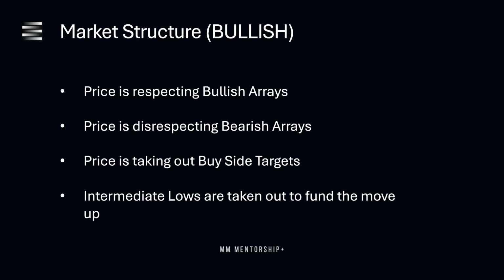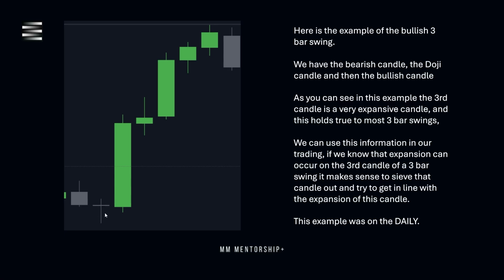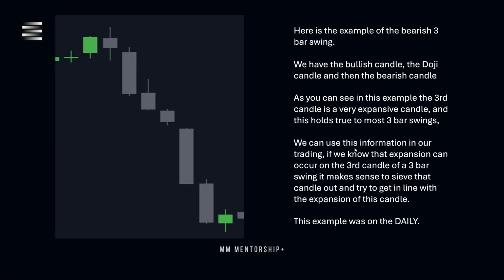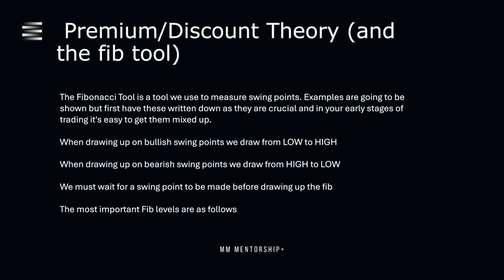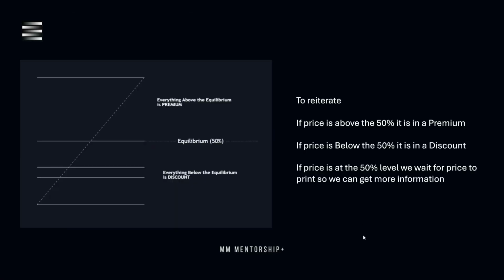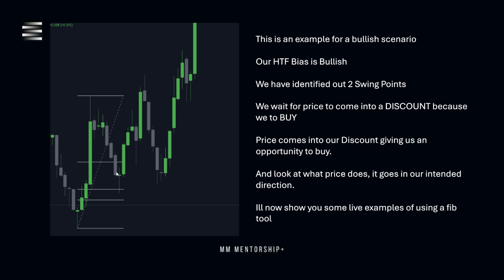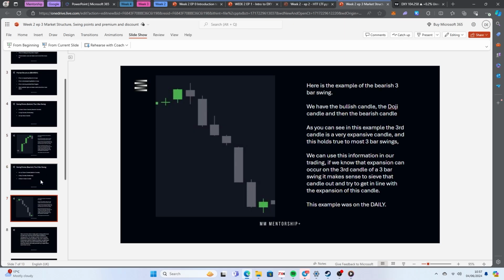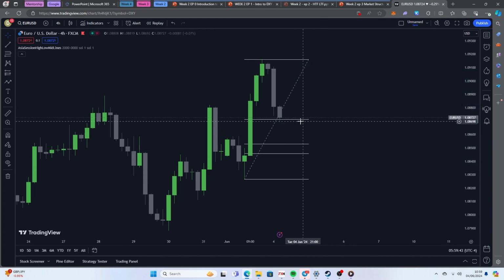MODULE 1 - EP 4 - MARKET STRUCTURE & MORE